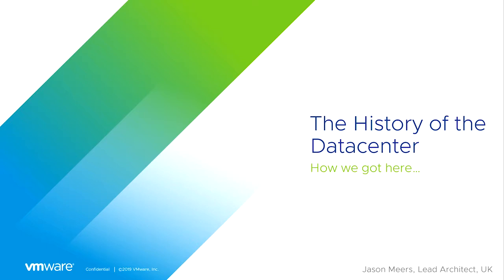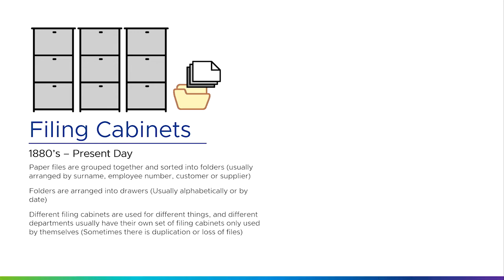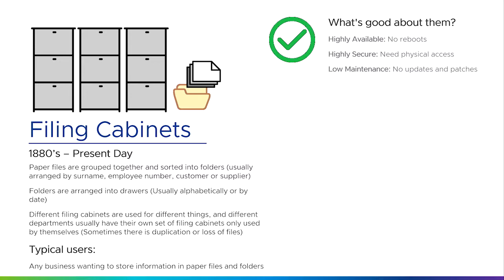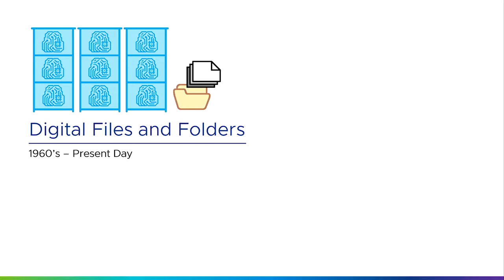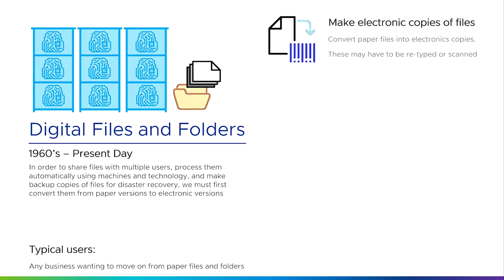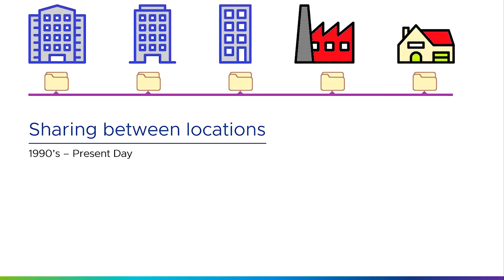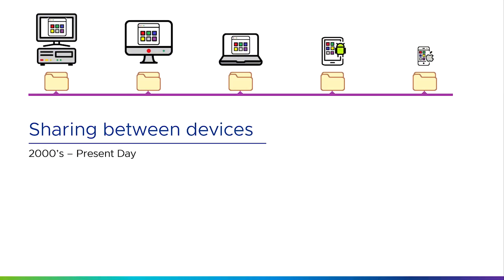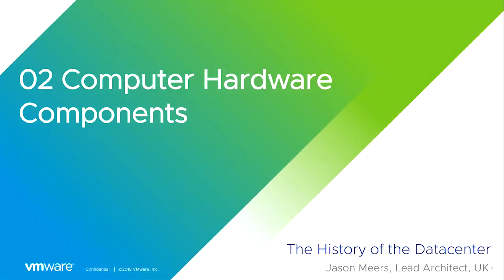Part 1 - History of the DataCenter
JasonMeers.com - VMware - History of the DataCenter - Part 1

The History of the Data Center - Part 1, Filing Cabinets, Paper Files, Paper Folders, Moving to Electronic Files, Electronic Folders, Sharing files between users and locations, Sharing files between mobile devices

(vRealize Business vRB, vRealize Automation vRA, vRealize Operations vROPS, vRealize Log Insight vRLI) + Horizon + Airwatch + WorkSpace One + VMware Validated Designs VVDs